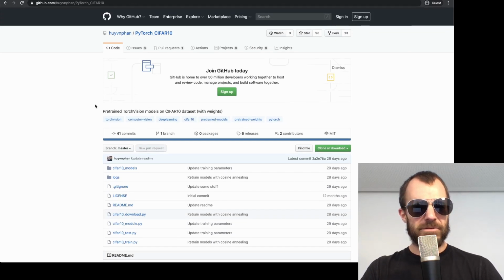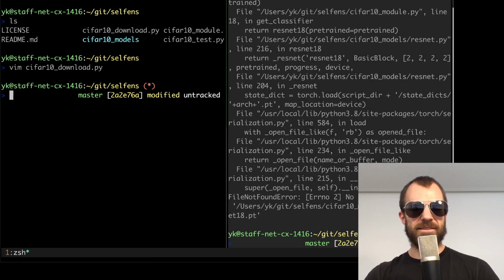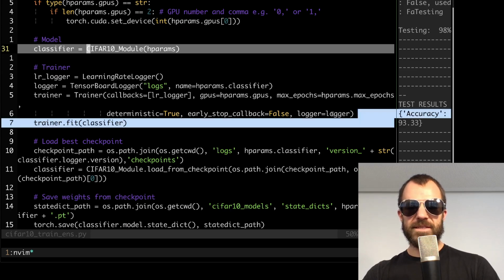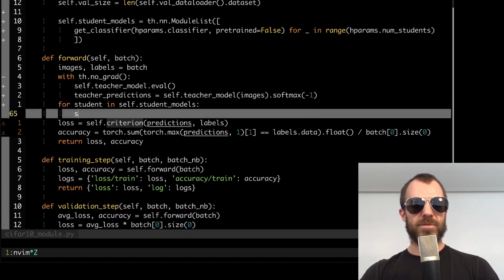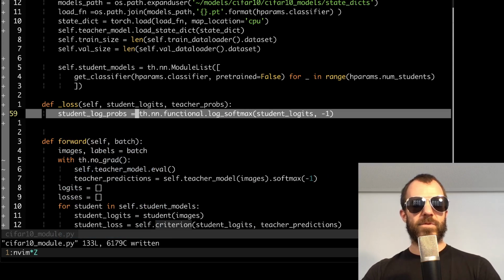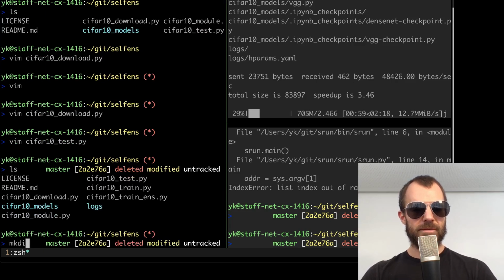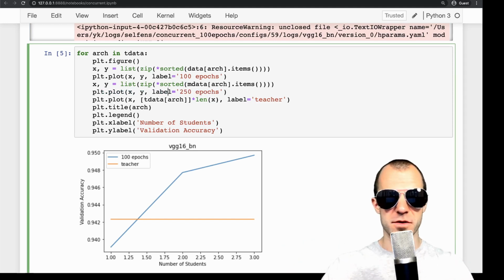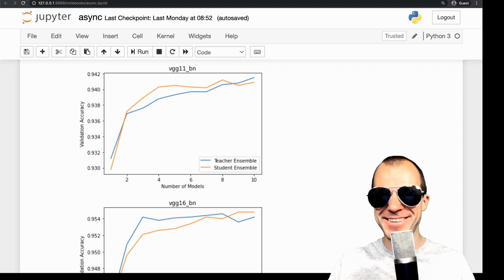[Live Machine Learning Research] Plain Self-Ensembles (I actually DISCOVER SOMETHING) - Part 1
I share my progress of implementing a research idea from scratch. I attempt to build an ensemble model out of students of label-free self-distillation without any additional data or augmentation. Turns out, it actually works, and interestingly, the more students I employ, the better the accuracy. This leads to the hypothesis that the ensemble effect is not a process of extracting more information from labels.

OUTLINE:
0:00 - Introduction
2:10 - Research Idea
4:15 - Adjusting the Codebase
25:00 - Teacher and Student Models
52:30 - Shipping to the Server
1:03:40 - Results
1:14:50 - Conclusion